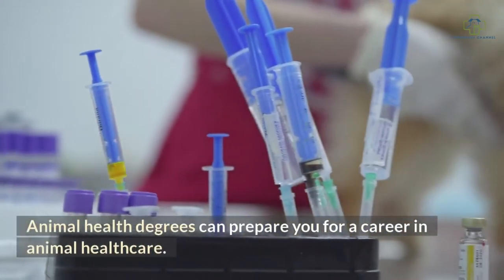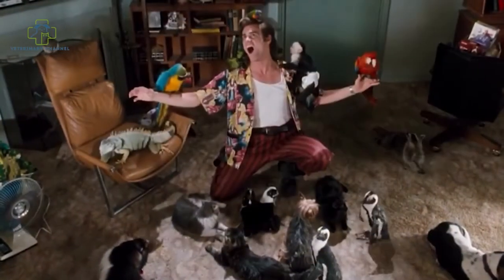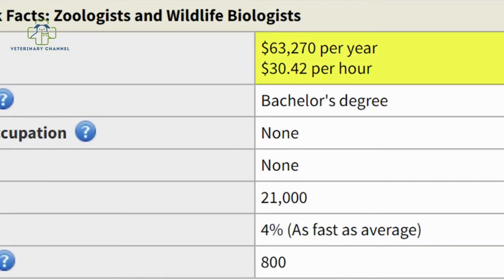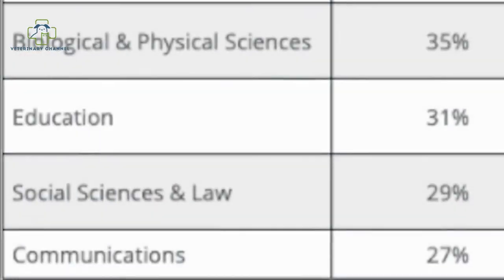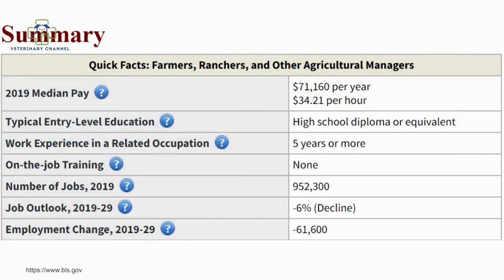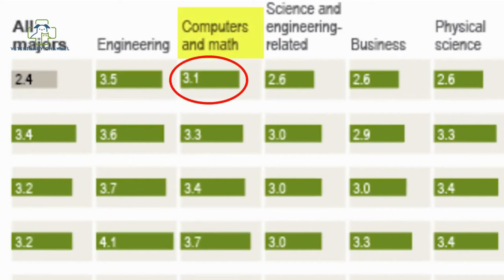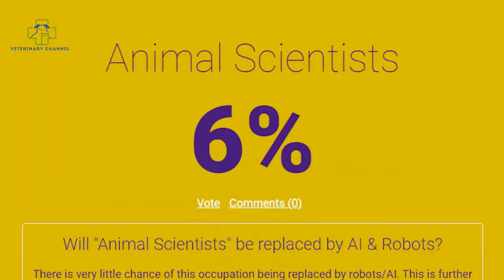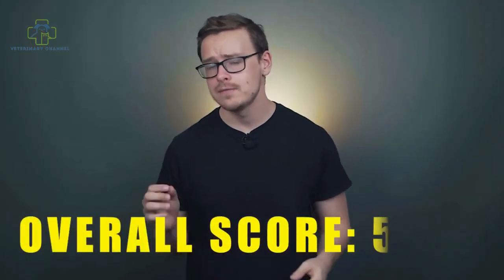IS AN ANIMAL SCIENCE DEGREE WORTH STUDYING?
Animal science degrees can prepare you for a career in animal healthcare. With an animal health degree, you can work in various settings, such as farms, veterinary clinics, animal shelters, and zoos. Animal health programs typically include biology, chemistry, and other science coursework. Many programs also offer hands-on experience through internships or research projects. A career in the animal industry can be rewarding and provide a good income. With an animal health degree, you can make a difference in the lives of animals.

In this video presentation, Youtuber Shane Hummus discusses the pros and cons of studying animal science in the United States.